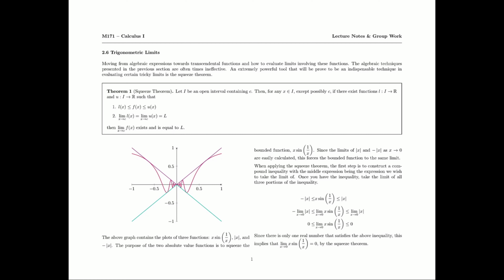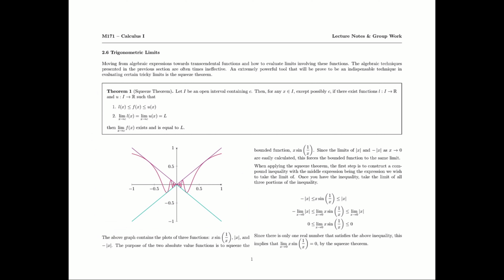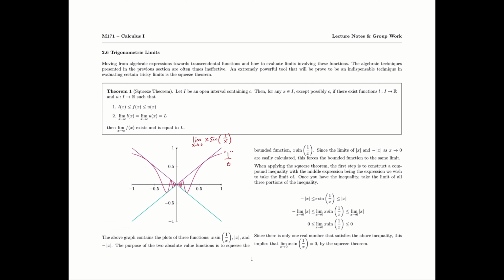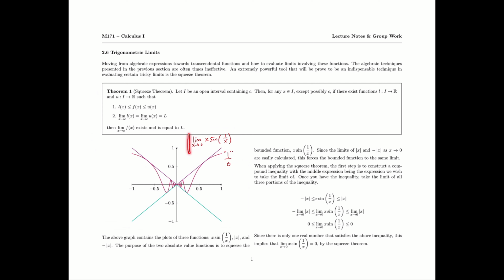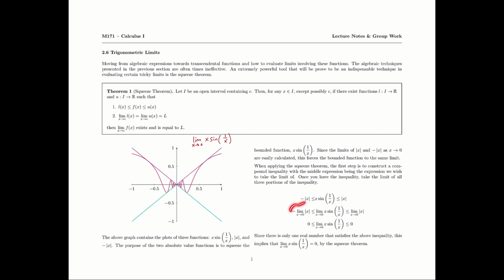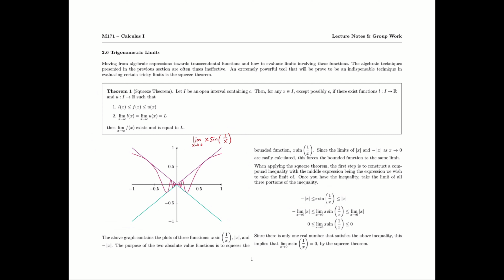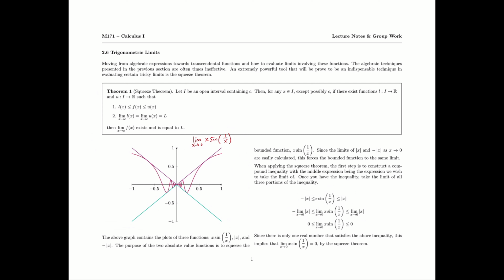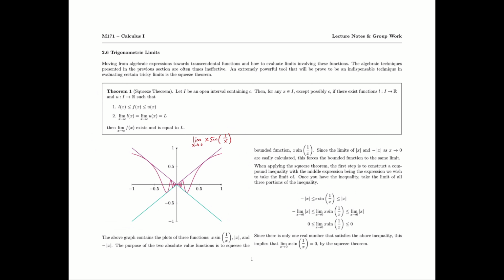2.6 - Trigonometric Limits - Squeeze Theorem